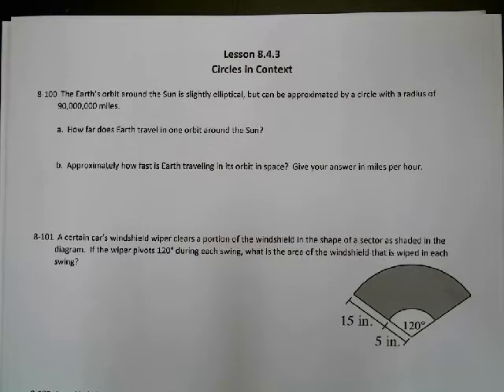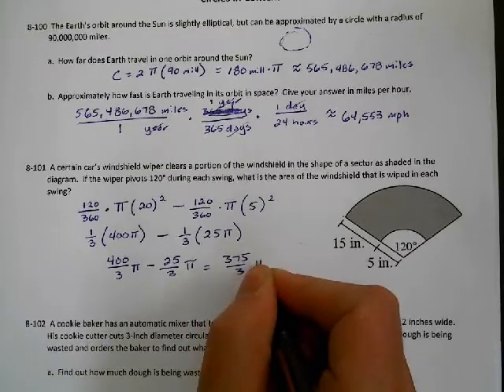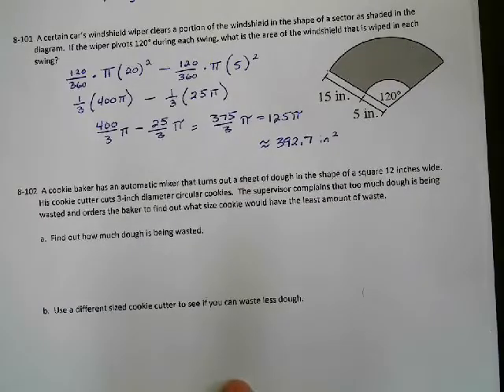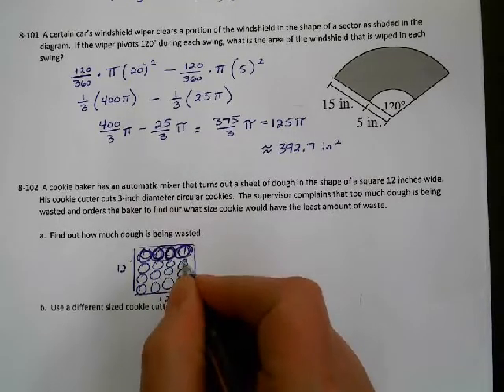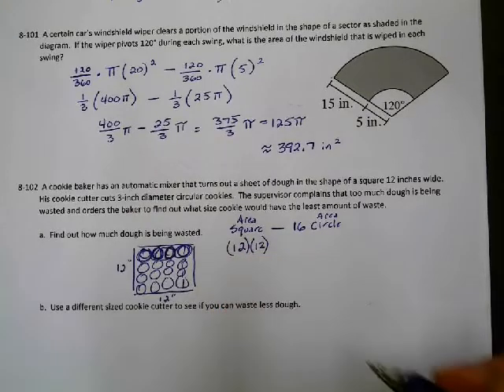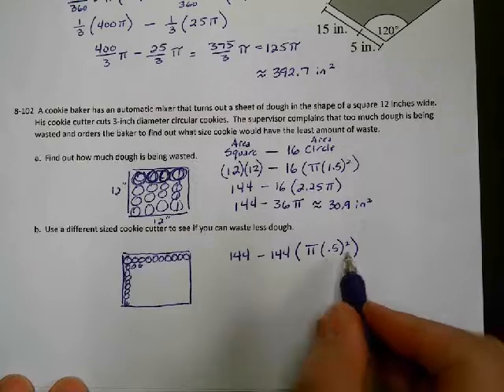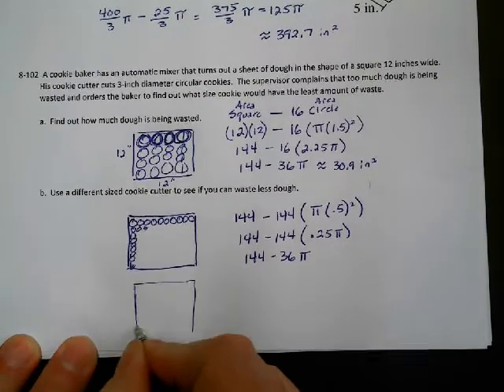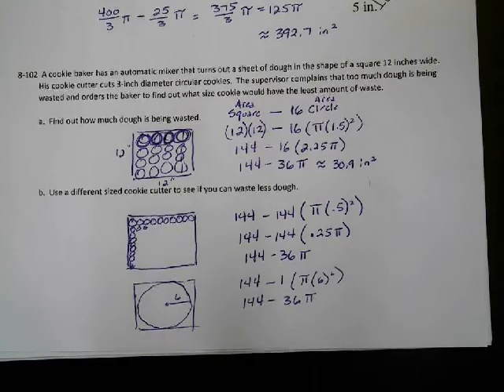CPM Integrated II Lesson 8.4.3 Circles in Context